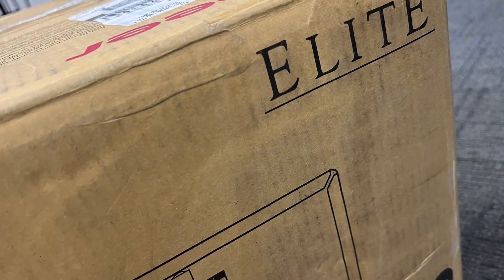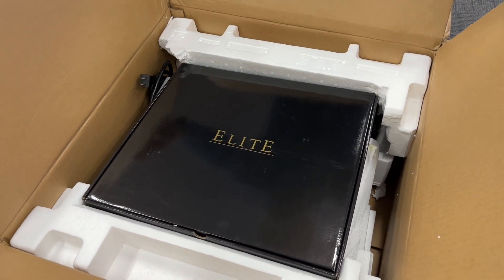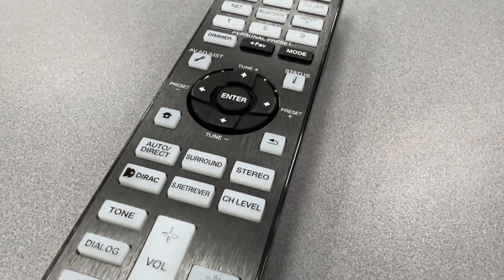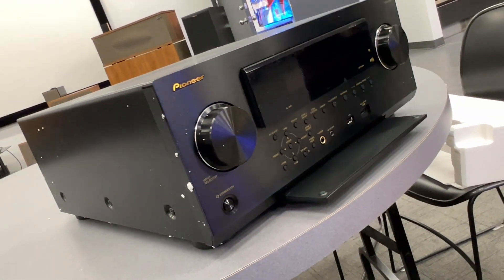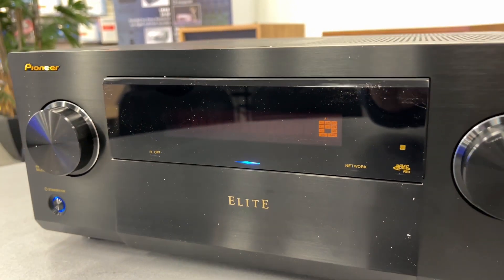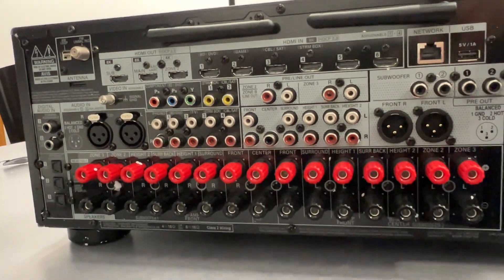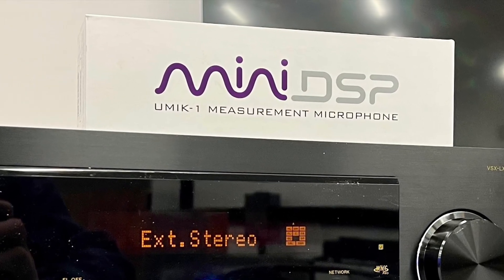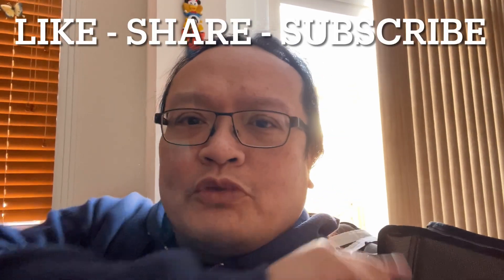Pioneer Elite VSX-LX805 World’s Exclusive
Showcasing @pioneerelectronics Elite VSX-LX805. World’s first ever video of this unit.

To buy MINIDSP UMIK-1

To buy MINIDSP UMIK-2

Pioneer today unveiled a new flagship AV receiver under the prestigious Pioneer Elite label.
Slated to sell for $2,999 when it ships this spring, the VSX-LX805 boasts a feature-packed 11.4-channel architecture and marks the first update to the brand’s top-of-the-line receiver in quite some time. The LX805 is also the first Pioneer product developed with the involvement of Premium Audio Company, the wholly-owned subsidiary of Voxx International that in 2021 acquired the rights to the Pioneer brand in the home entertainment space. The company is also home to the iconic Klipsch brand as well as Onkyo, Integra, Jamo, Magnat, and Heco.

Topping the AVR’s long list of features is Dirac Live room correction with full bandwidth capability and the option to add Dirac Live Bass Control for systems with one or more subwoofers (the receiver is equipped with two independent subwoofer outputs). Both Dirac Live and Bass Control are said to use artificial intelligence (AI) and machine learning to determine settings that deliver the best sound quality, regardless of system layout. Dirac Bass Control for one subwoofer will cost $349, $399 for two subs.

Also on board is the latest version of Pioneer’s Multi-Channel Acoustic Calibration System (MCACC), which was the world’s first automatic sound-field correction technology when it was introduced in 2001. Among other things, the system analyzes phase differences and makes real-time adjustments to compensate for the gap between the LFE and main signals for improved performance.

The receiver promises audiophile-quality music and immersive surround processing for movie soundtracks through Dolby Atmos (with Dolby Atmos height virtualization), DTS:X, and an IMAX Enhanced mode. Auro3D immersive processing is promised for June via a firmware update and Roon Ready certification will be added via a second update in September. In running through the key features of the LX805, global product manager Rob Vieira went out of his way to highlight the immersive 3D capabilities of Dolby Atmos Music, which is streaming on Apple Music, Amazon Music, and Tidal.

As you might imagine, the list of features is exhaustive and includes support for Dolby Vision and HDR10+ high dynamic range (HDR), HDMI 2.1/HDCP 2.3, 4K and 8K resolution, and speeds up to 40Gbps for fast refresh rates with the newest gaming consoles, including the Xbox Series X. The AVR is equipped with two audiophile-quality ESS 32-bit Sabre HyperStream digital-to-analog converters (DACs) and boasts a new symmetrical class-AB amplifier section rated to deliver 11 x 150 watts into 8 ohms (FTC-rated with 2 channels driven at 0.08% THD).

The amp section features custom (18,000uF) capacitors for improved dynamic performance and uses fan-shaped extruded-aluminum heat sinks for improved heat dissipation. Everything is situated in a new rigid chassis designed to suppress vibration and the transformer is housed in a shielded case to reduce noise.

Connectivity options are plentiful with seven eARC-compatible HDMI inputs, six of which will pass 8K, three HDMI outputs, three optical and two coaxial digital inputs, four analog RCA inputs, one phono input, two balanced XLR inputs and outputs for high-performance stereo listening, Zone 2 and Zone 3 stereo outputs, and more. There are also RCA preamp outputs for all channels.

Other highlights include app-based streaming via Chromecast, AirPlay 2, Spotify, Amazon Music, Tidal, Pandora, aptX-enabled Bluetooth, to name a few, plus built-in access to voice-enabled smart-home assistants from Josh, Alexa, and Google, and compatibility with custom control systems.

Working with Pioneer engineers in Tokyo, “we took extra time and care to make sure the 805 features the latest and best audio performance possible, including upgrades in digital audio processing, room tuning, high-res streaming capability as well as the inputs and outputs to ensure the Elite customer has the best experience with their connected gear,” said Rob Standley, senior vice president of global brands for Premium Audio Company.

“We also spent time meticulously listening with our engineers making adjustments to the circuit path to ensure the most dynamic and expressive performance, honoring the brands promise to bring the listener as close as possible to the artist’s intent.”